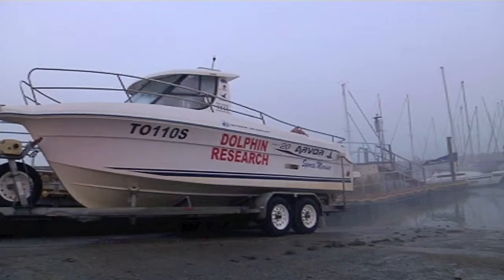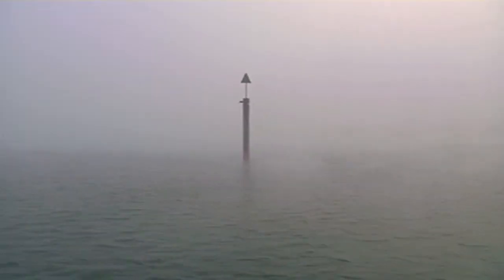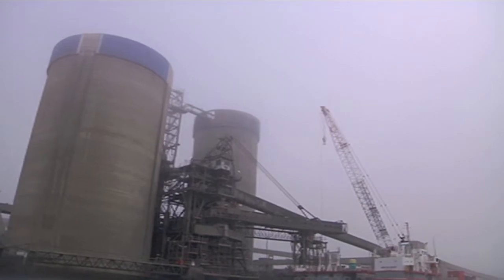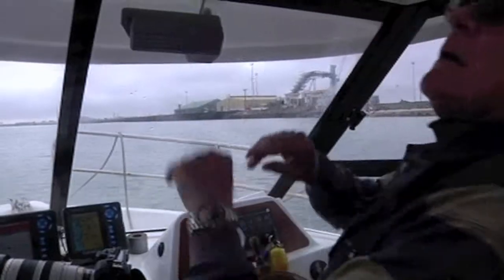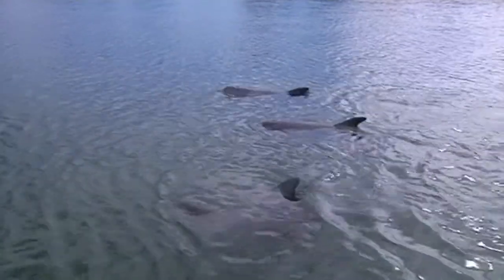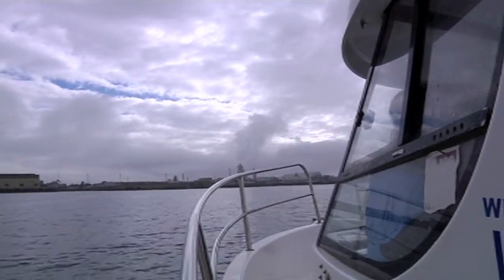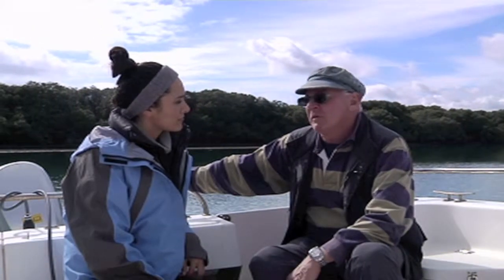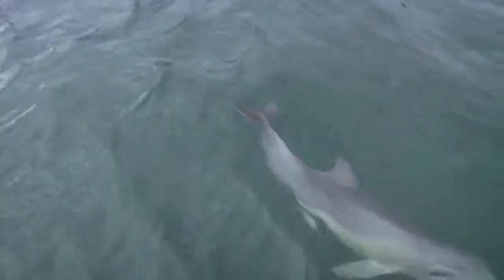Port River Dolphins, Behind the News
Sophia joins marine biologist Dr Mike Bosley on the Port River to discover just how fine the balance between 40 Indo-Pacific Bottlenose dolphins and the various industries that surround them is.

This report was originally made for BTN Extra on ABC3.